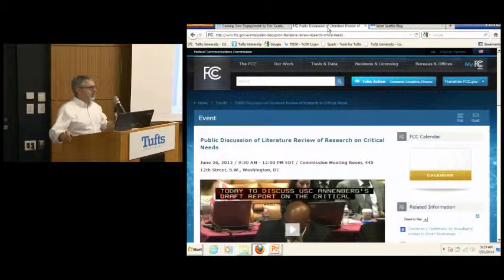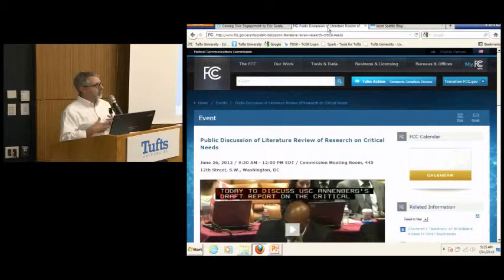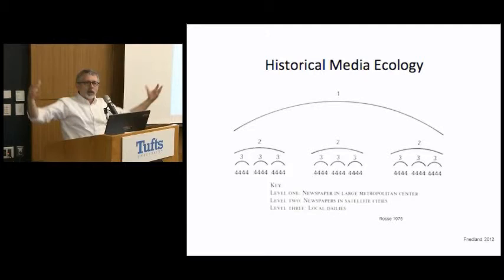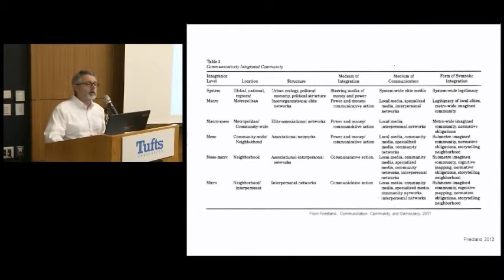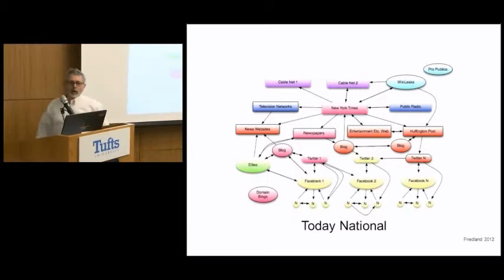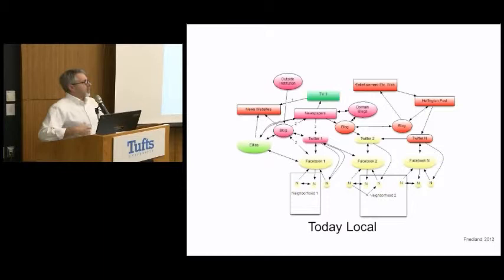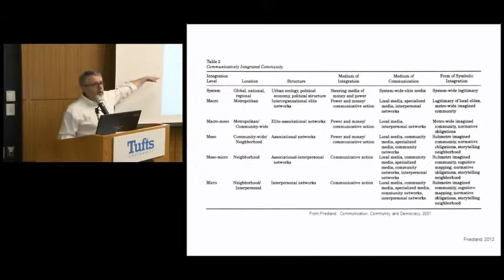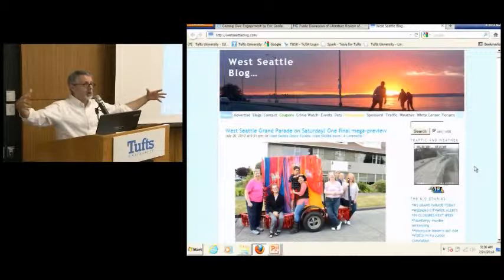Lew Friedland, University of Wisconsin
Lew Friedland speaks at the Frontiers of Democracy II conference organized by Tisch College at Tufts University.